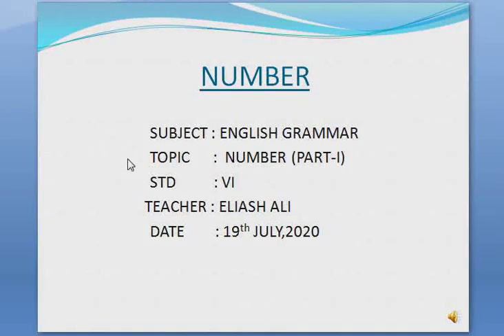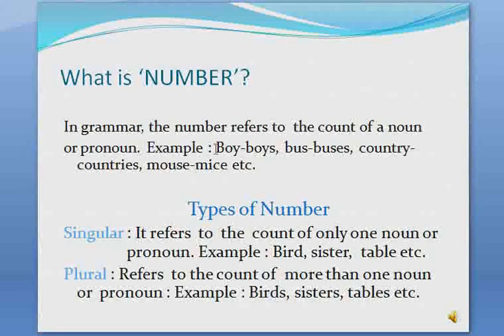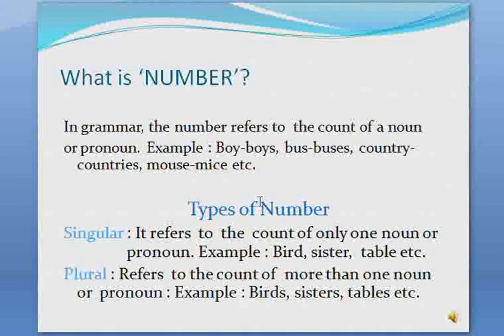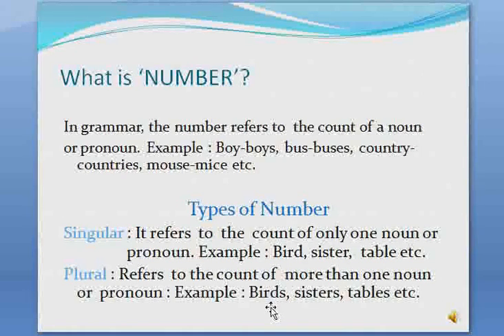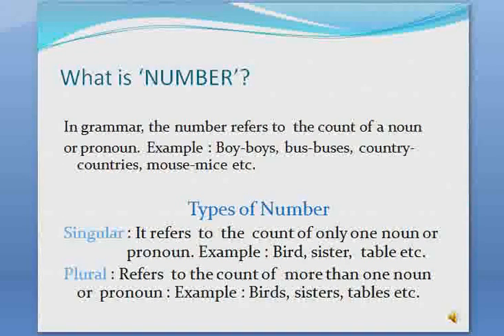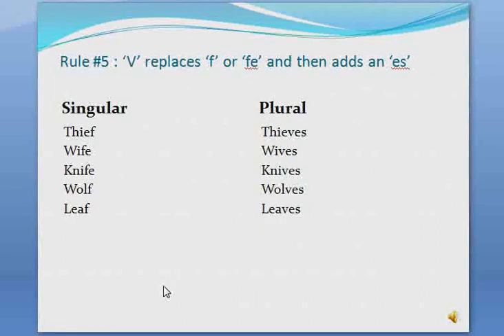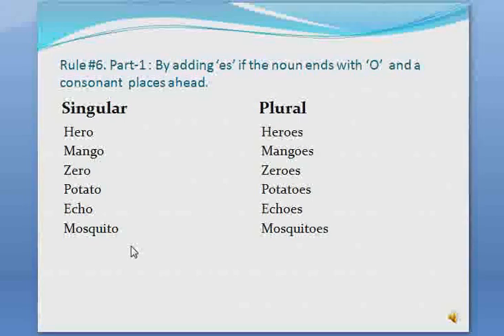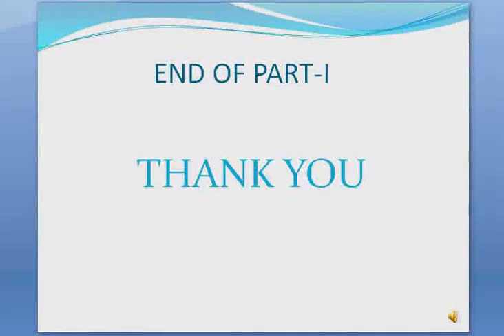Number in English grammar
Definition and types of number. Rules to change from singular to plural number.